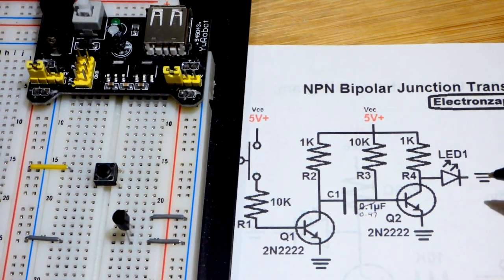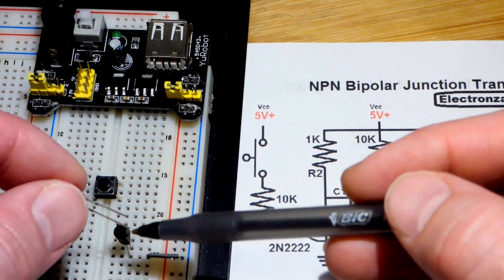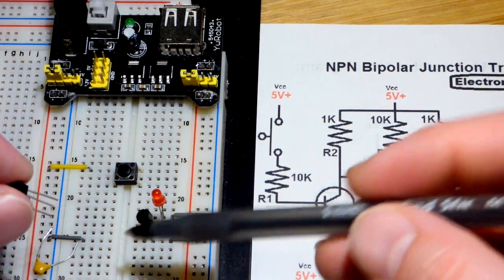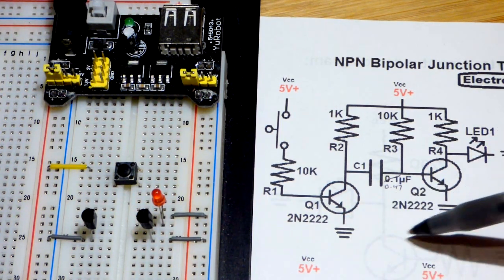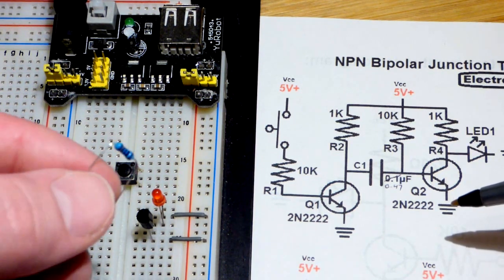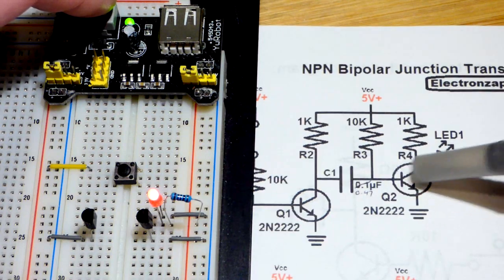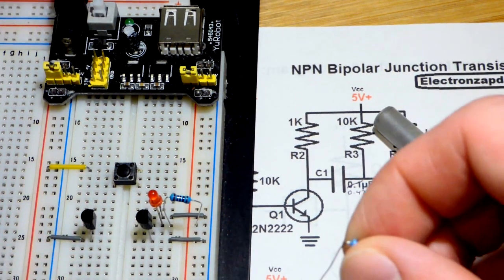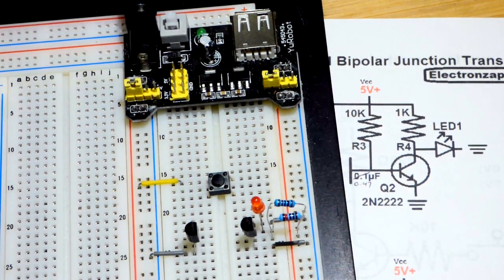Transistor circuit 4 two NPN BJTs 2N2222 pulse generator circuit beginner DIY electronics hobbyists